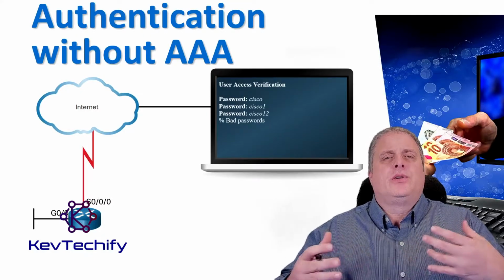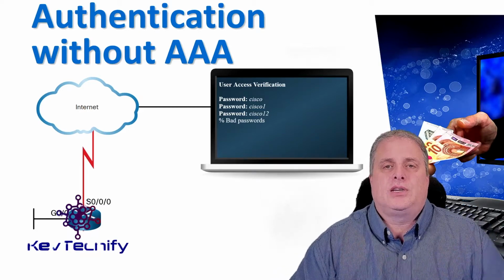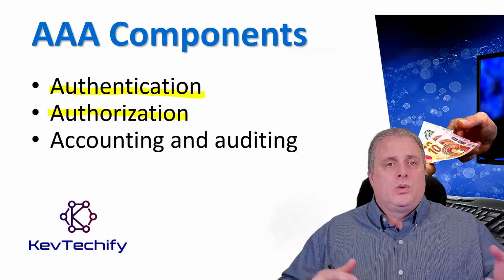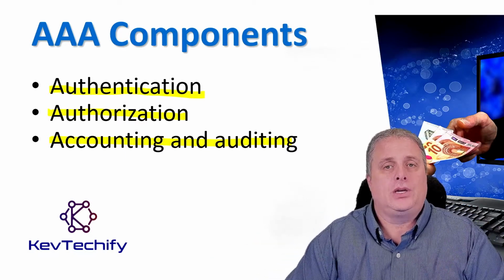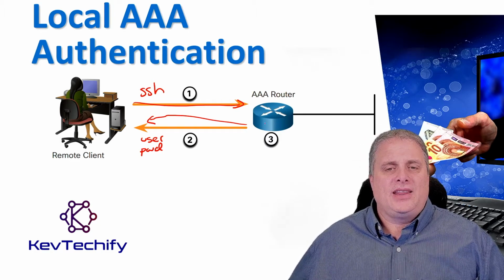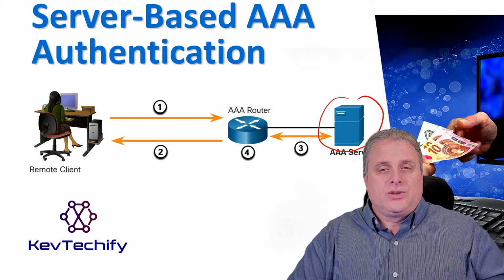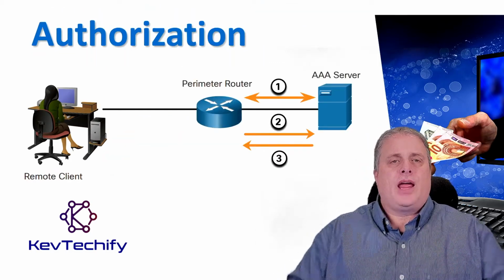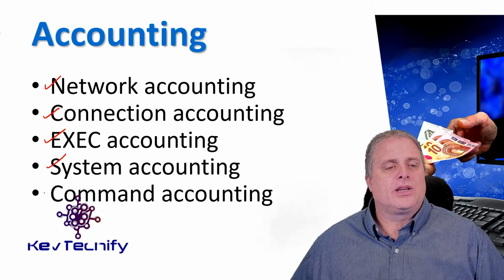AAA Characteristics - Authentication, Authorization, and Account (AAA) - CCNA - KevTechify | vid 26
In this episode we are going to look at AAA Characteristics.

We will be discussing Authentication without AAA, AAA Components, Authentication Modes, Authorization, and Accounting.

Episode 7 - Authentication, Authorization, and Accounting (AAA)
Part A - AAA Characteristics
Video Number: 26